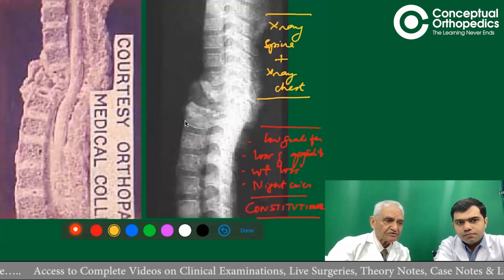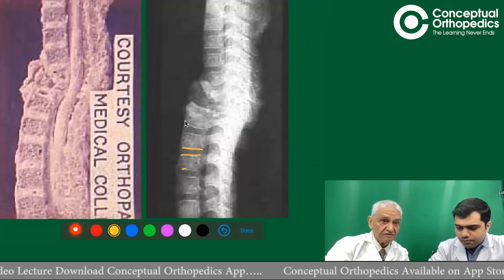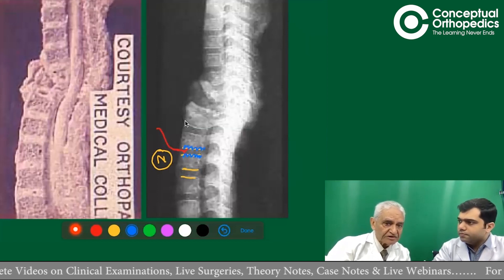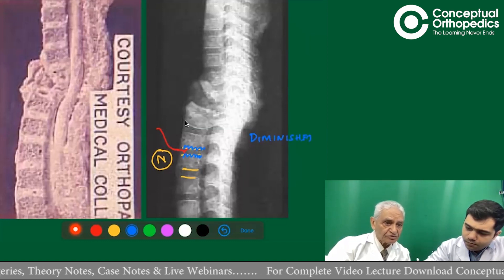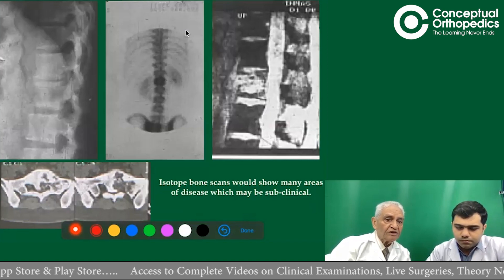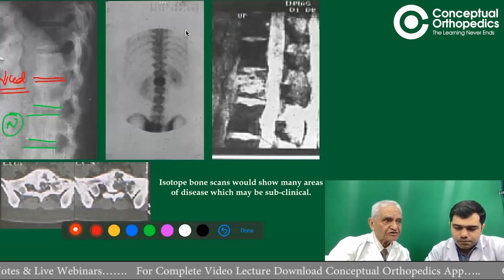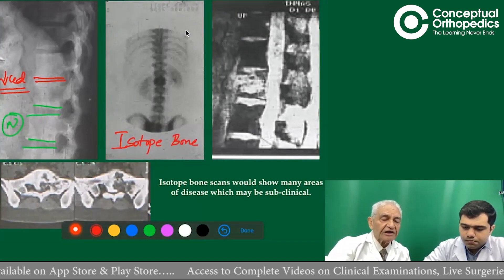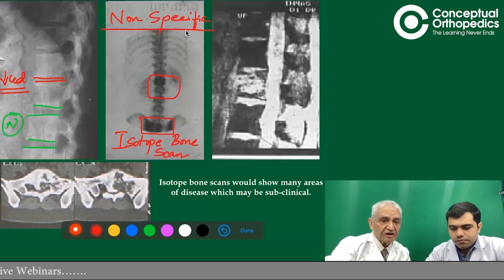Tuberculosis of Spine | A Quick Clinicoradiological Recap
The contribution that Prof. Dr. S. M Tuli has made to the field of osteoarticular tuberculosis is enormous and is the gold standard approach to the disease worldwide. In this video, sir was kind enough to share his experience with the disease through his conceptual orthopedics app.

Happy Learning!